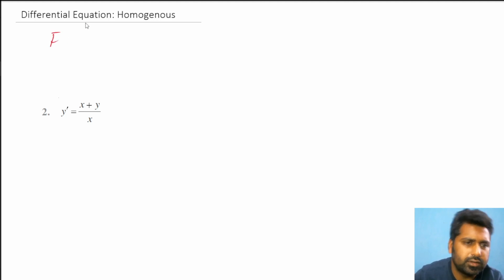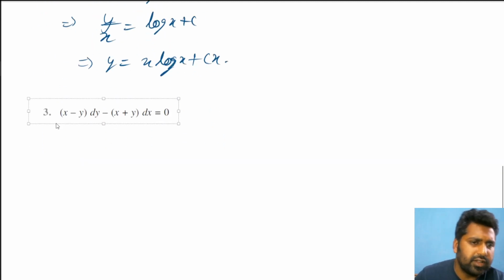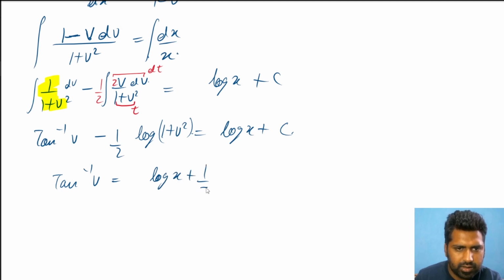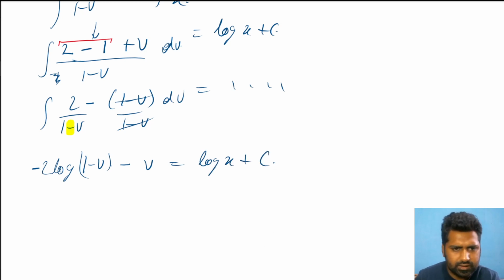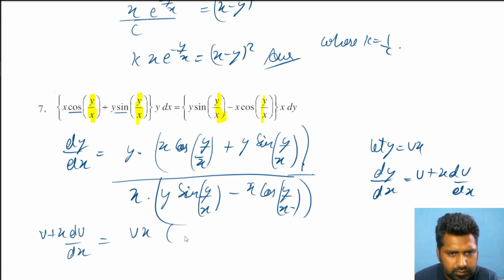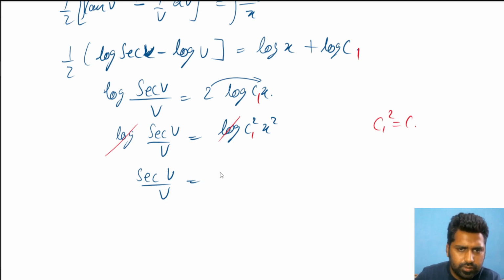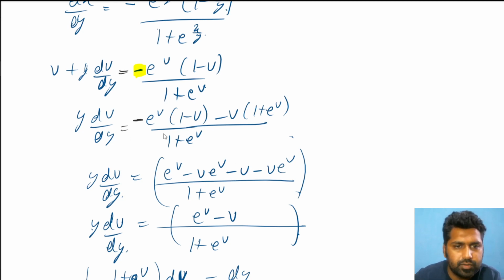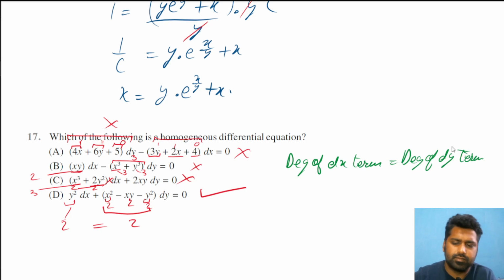Differential Equation - Lec 5 | Linear Differential Equation | Class 12 | English